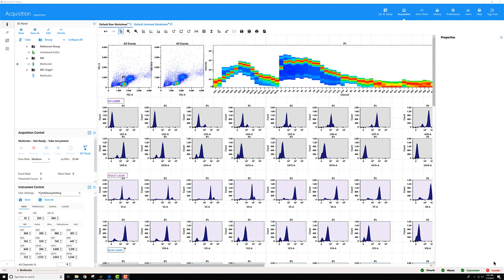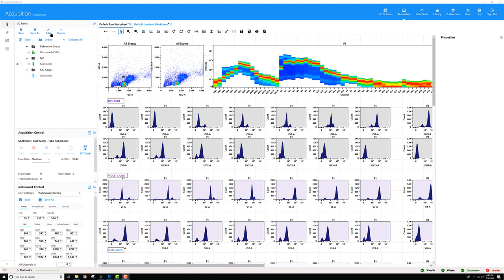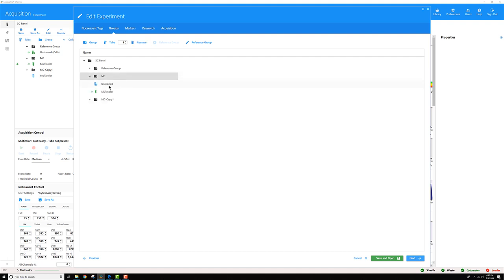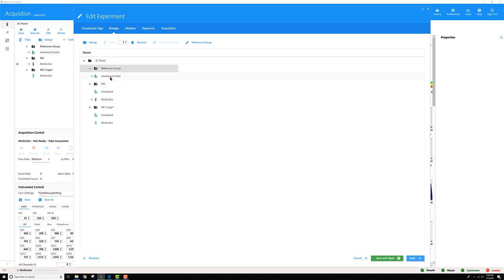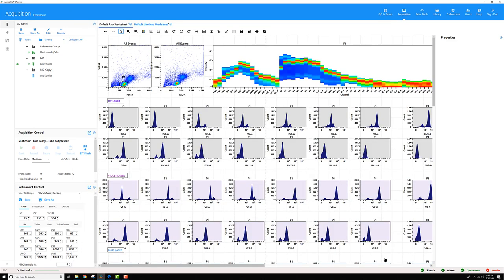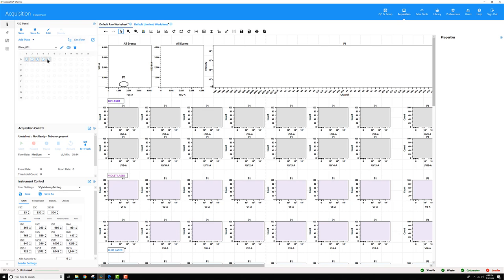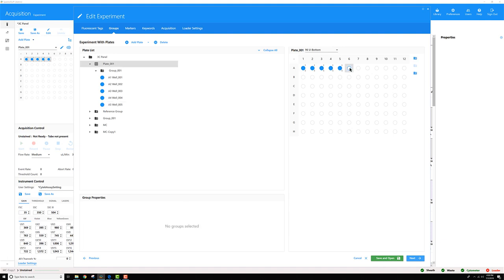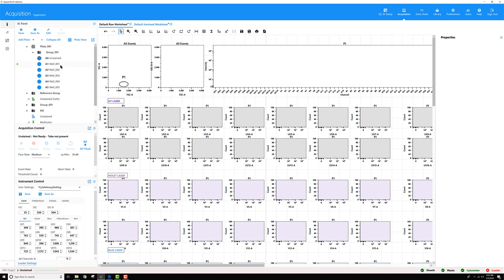Group Specific Unstained Controls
Learn how to add group specific unstained controls to your SpectroFlo experiments.